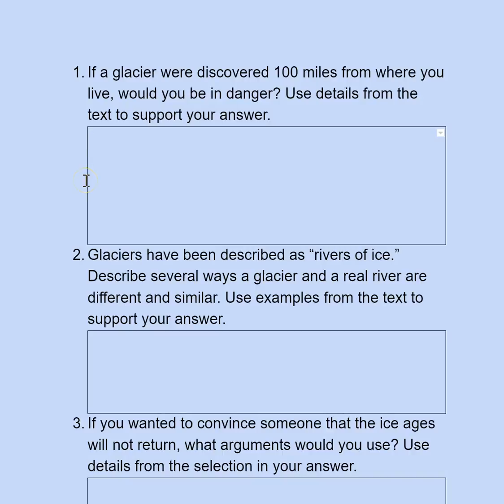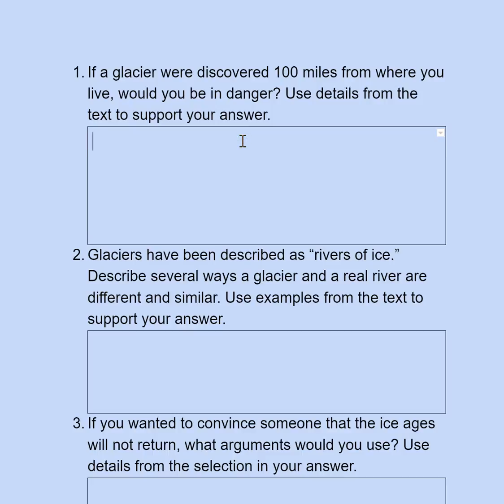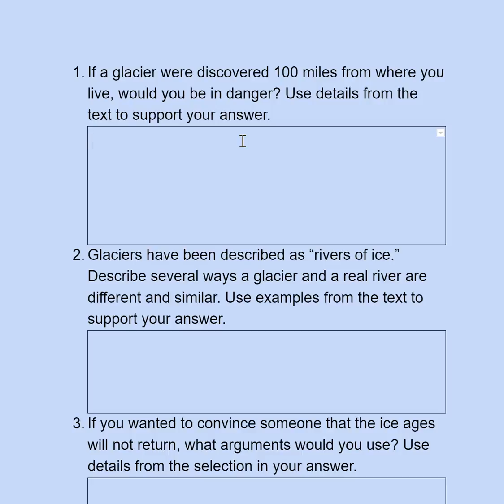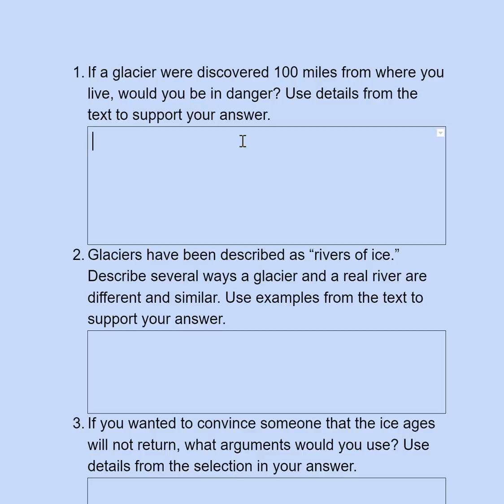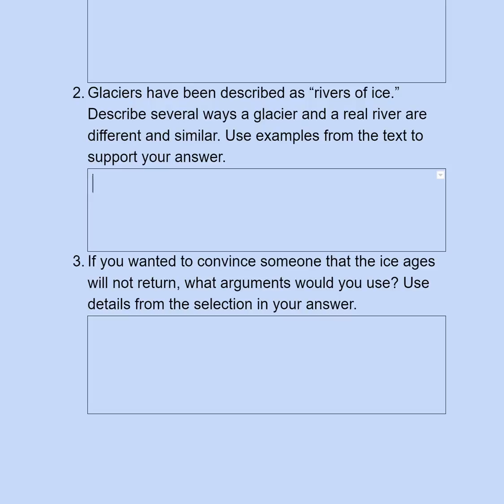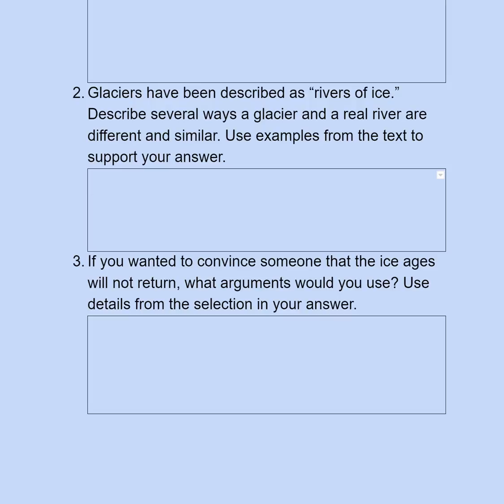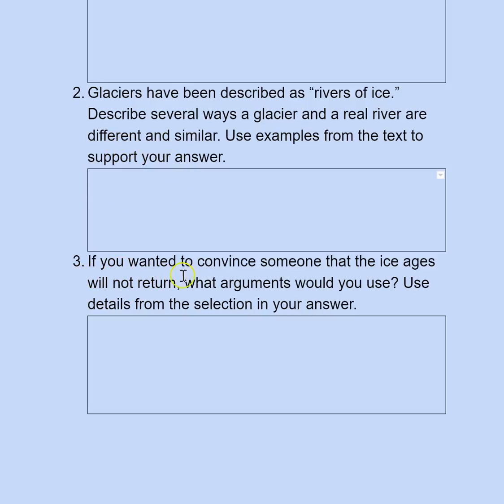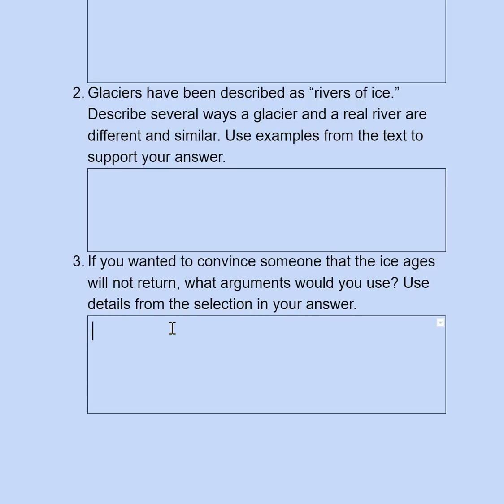Test Review Questions Icebergs and Glaciers